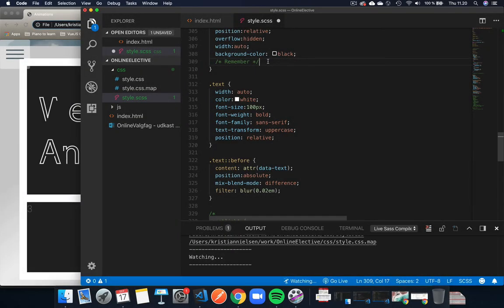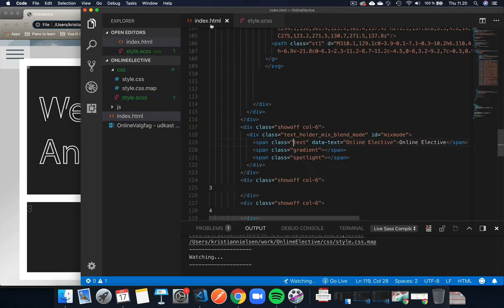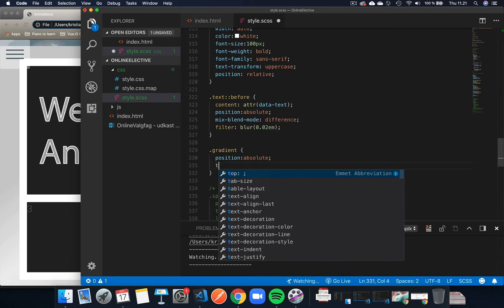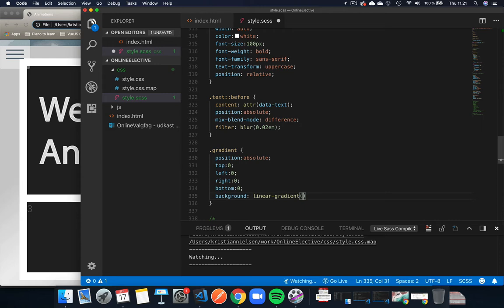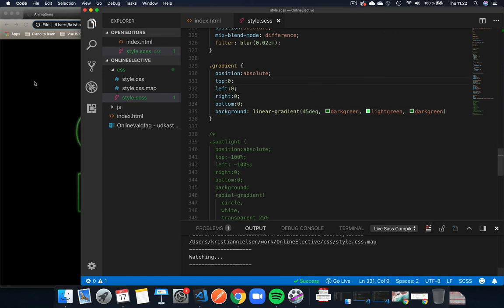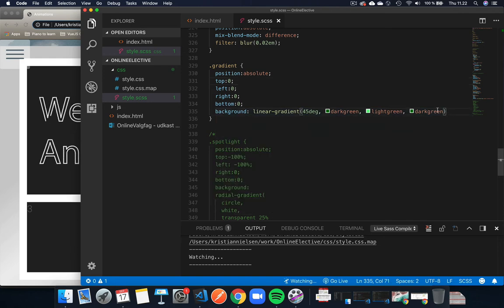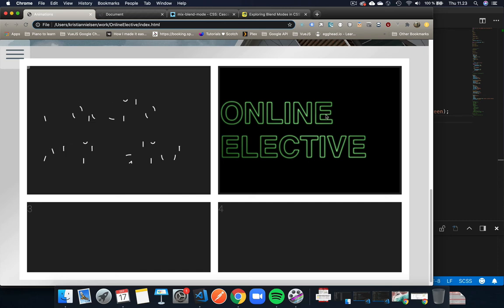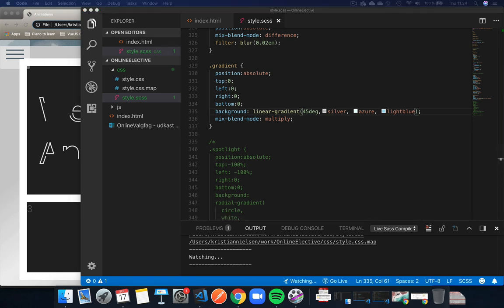Web Animations 20 | CSS mix blend mode multiply and background gradient color